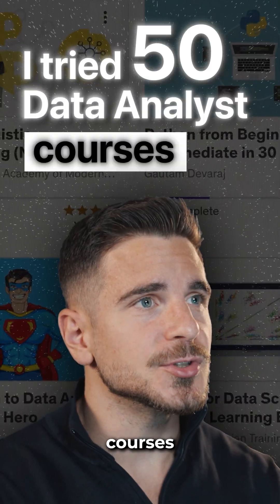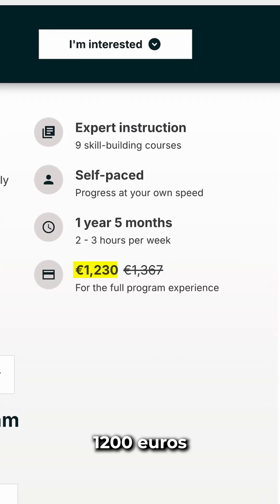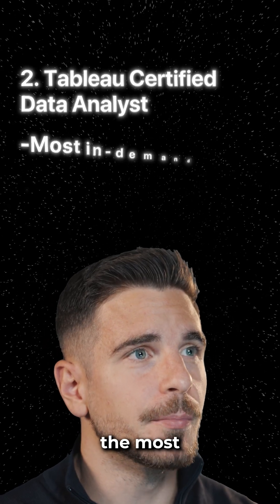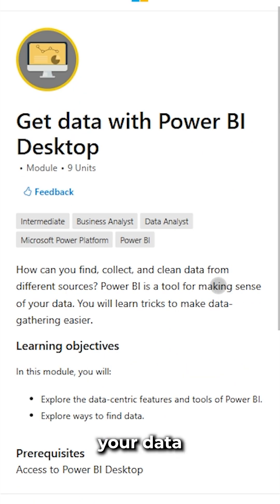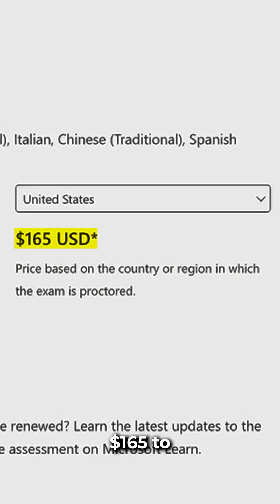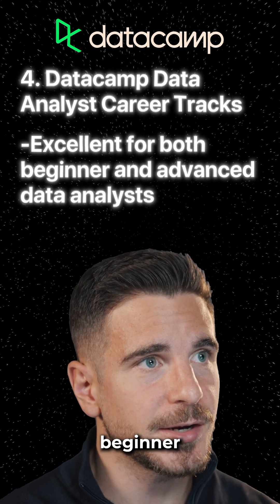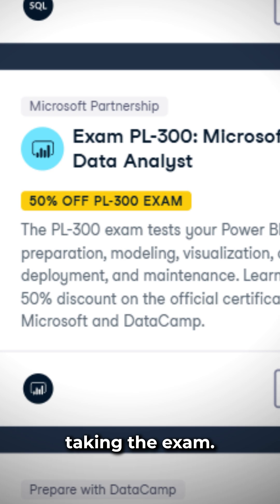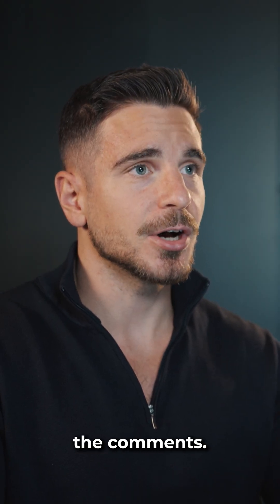Top 5 Data Analyst courses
🔗 MY FREE RESOURCES FOR YOU:
🌴 Join 2000+ people escaping the 9-5 and creating their dream life
📜 Get my "Master Plan Template" I used to escape the 9-5 and create my dream life